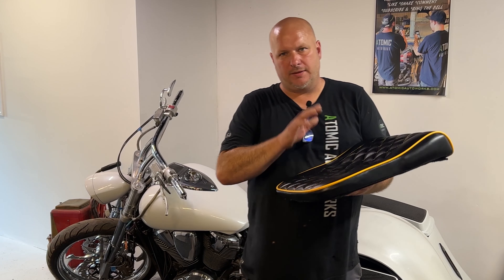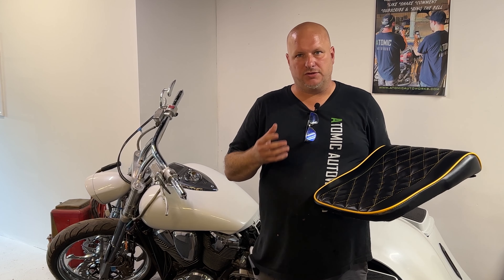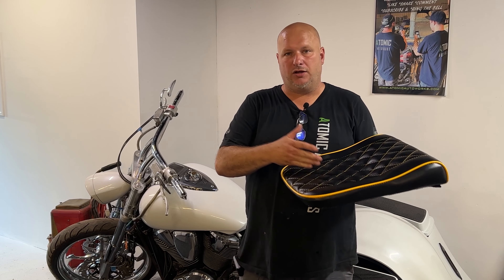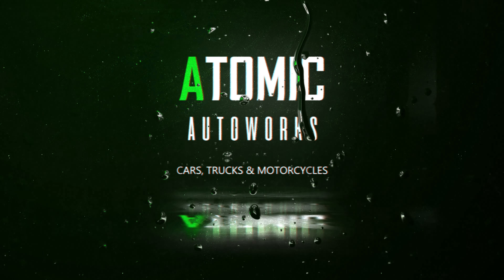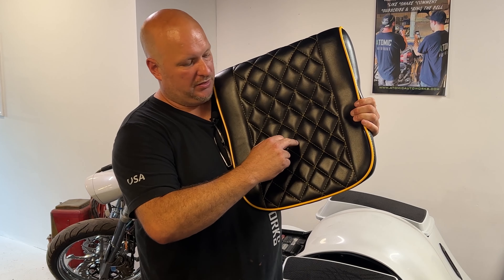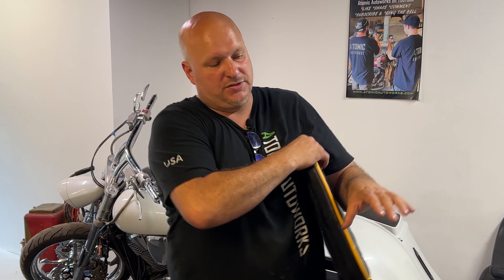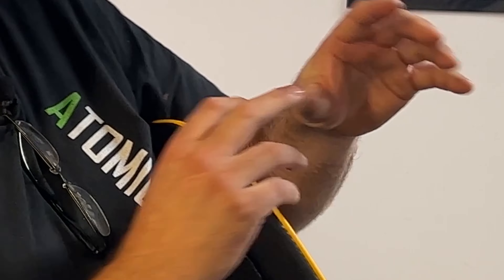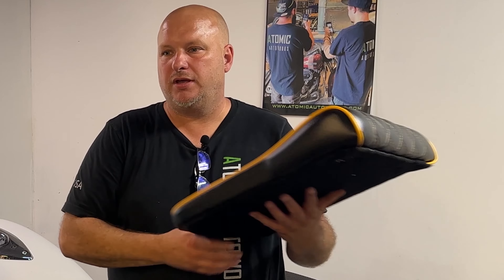Leather Verse Vinyl. Your Choice.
A common question we get in our upholstery shop is leather or vinyl. Whats the difference and why choose one over the other on your next auto upholstery job or motorcycle seat.